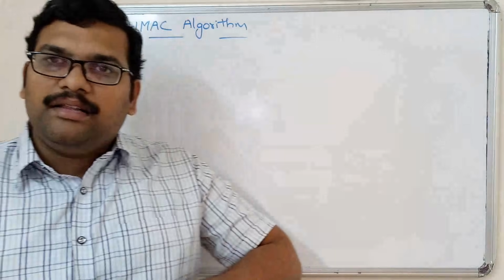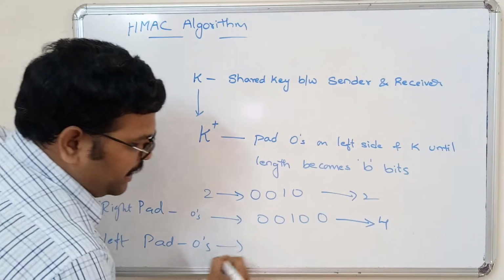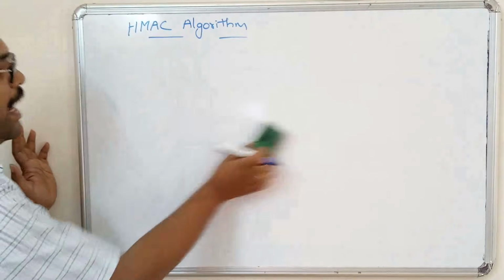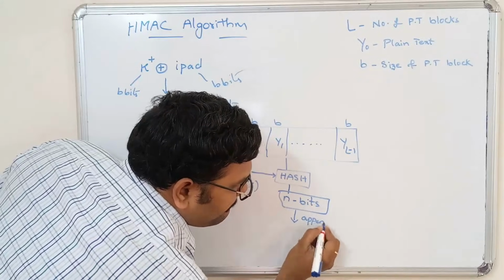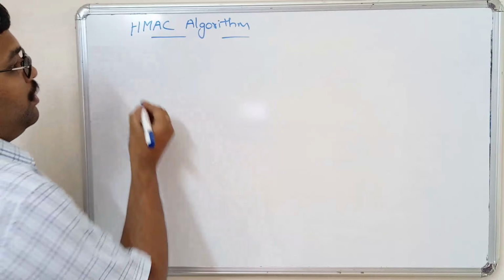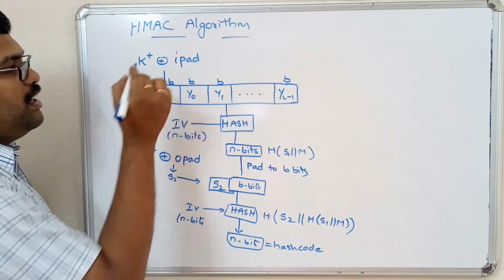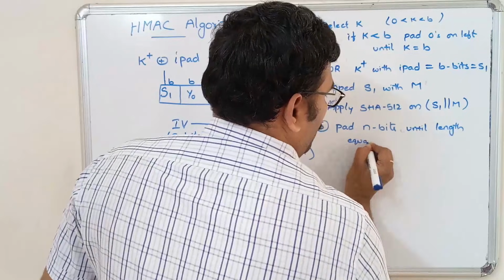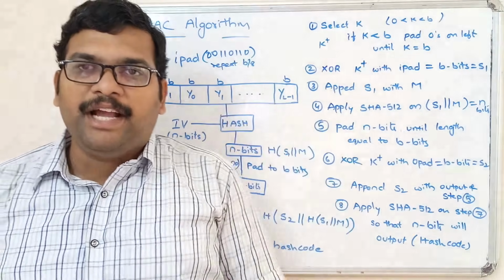16-HMAC Algorithm Explained 🔐 | Hash-Based Message Authentication Code in Network Security